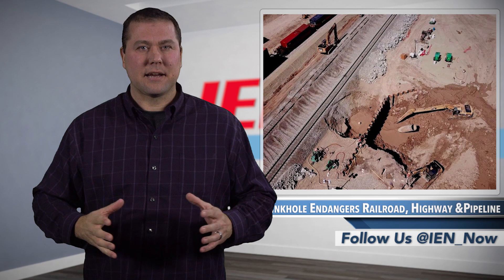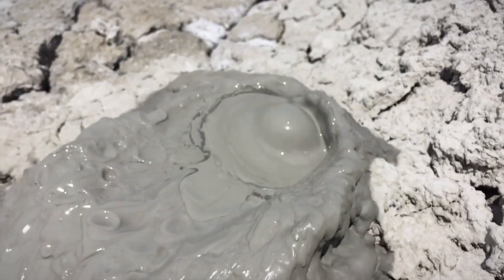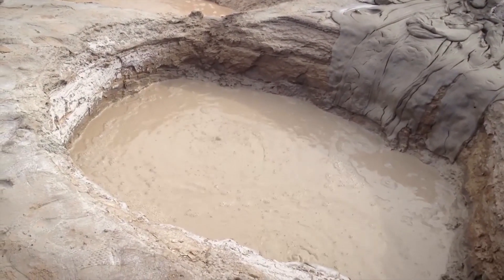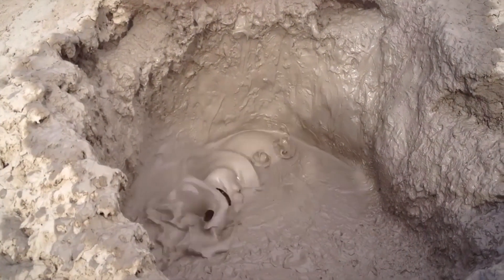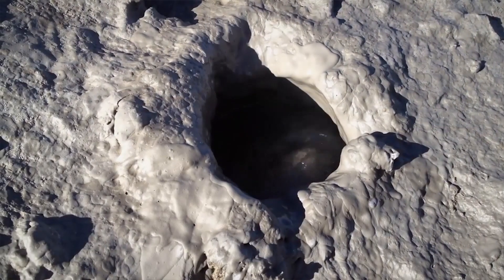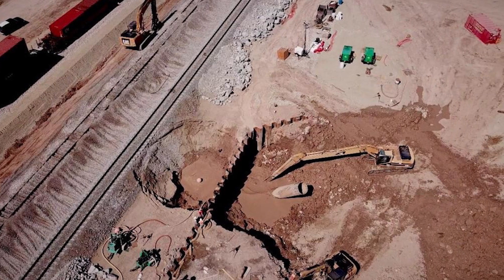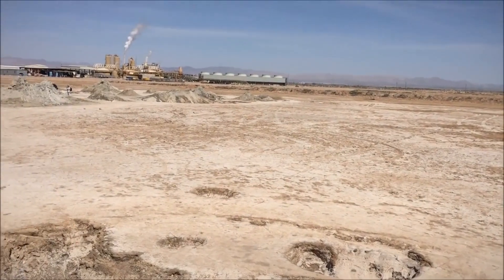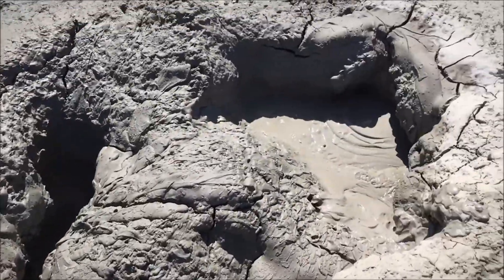IEN NOW: Creeping Sinkhole Endangers Railroad, Highway and Pipeline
If you would have seen the Niland Geyser back in 1953, you wouldn’t have been impressed. It’s located near the Mexican border in California’s Imperial County, and as far as life-threatening natural phenomena go, it’s still just a big, foul-smelling mud puddle.

The problem is that it’s moving … and growing.

For the first five or so decades of its existence, the Niland Geyser was basically an unspectacular geothermic feature that brought water and carbon dioxide up from a plate line created by a previous earthquake along the southern end of the San Andreas Fault. It didn’t shoot into the air like Old Faithful, or let off steam like a hot spring. It just bubbled up at about 80 degrees Fahrenheit. Better described as a mud spring, the Niland Geyser is more like a sinkhole than a geyser, except all the mud from the fault actually bubbles to the top instead of sinking to the bottom.

But enough about the geology. The real issue is that about 11 years ago, the Geyser started to move. At first the pace was pretty slow, but in the last six months it’s travelled about 60’, including six feet in a single day. In total it’s crept 240’ since 2007. And as it moves, the top 40’ of ground is weakened and made unable to support any type of structure. Its’ basin currently measures 18’ deep and 75’ wide.

And now it’s very close to a Union Pacific railway, California State Route 111, a petroleum pipeline and a fiber optic telecommunications line. And as if California doesn’t have enough to worry about right now, this sinkhole geyser has been declared a state-level emergency.

Engineers have made numerous attempts at stopping the creep. The geyser’s basin has been drained, and wells have been dug. Union Pacific even built a wall that went 75’ deep to try and cut the geyser off, but the mud just seeped underneath it in trudging toward the tracks.

In addition to the billions of dollars in potential infrastructure damage, the geyser also brings a wonderful combination of carbon dioxide and hydrogen sulfide from underground – creating a rotten eggs smell, and if anyone were to fall into the basin, they would suffocate almost immediately.

While Union Pacific has built an alternate track, no plans are currently in place for the road, pipeline and communications cables.